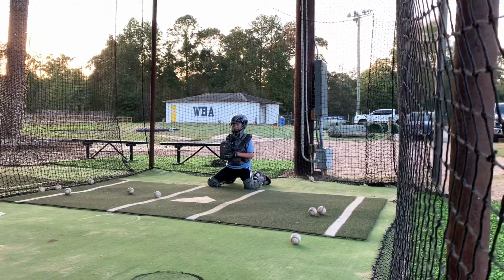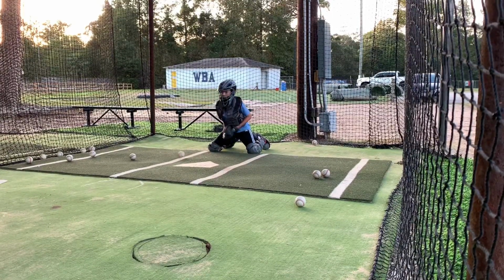Catcher Lessons: Back to the Basics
Xander is now getting weekly catchers lessons with his head coach and former MLB catcher Rene Garcia. We started back doing one on one lessons with his coach so that he can be better prepared for his favorite position on the field.